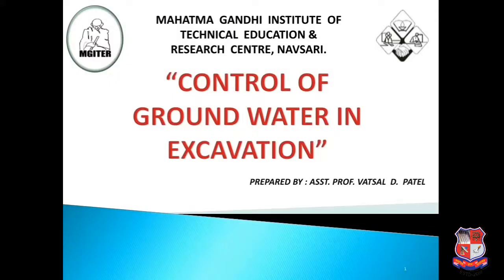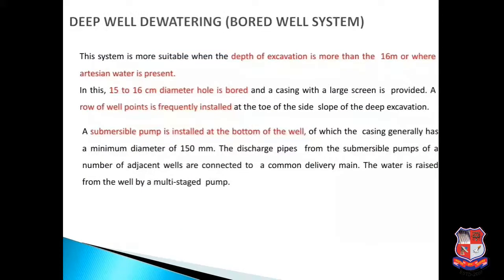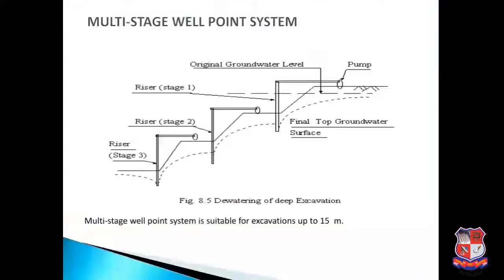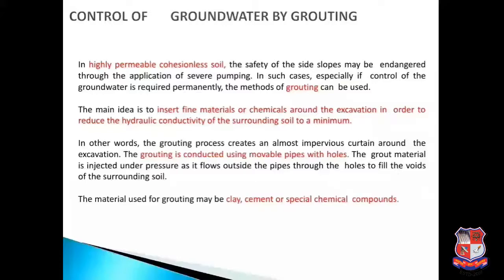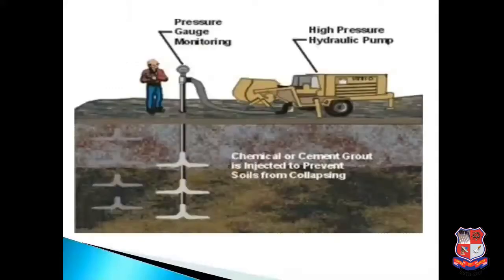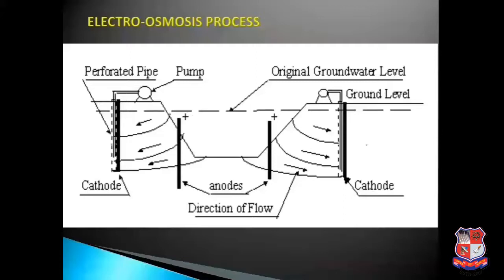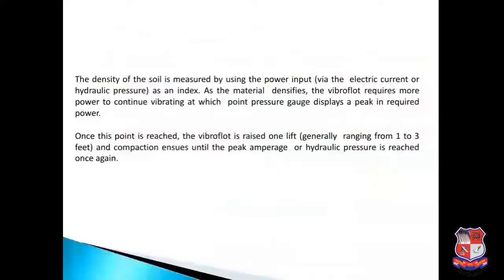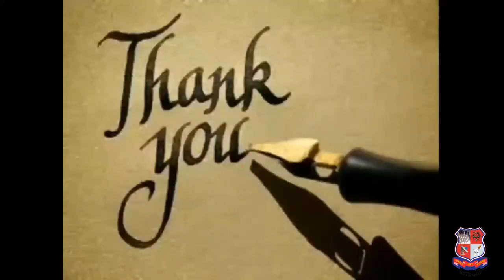GTU_BE_CIVIL ENGINEERING_2160601_Advanced Construction and Equipments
Subject : 2160601  -  Advanced Construction and Equipments (Sem-6)
Created By : VATSAL DALPATBHAI PATEL [ASSISTANT PROFESSOR] | 17 May 2020 | 17 MB
College : 033 - MAHATMA GANDHI INSTITUTE OF TECHNICAL EDUCATION & RESEARCH CENTRE, NAVSARI
Topic : CONTROL OF GROUND WATER IN EXCAVATION